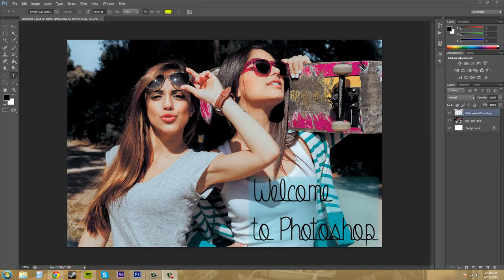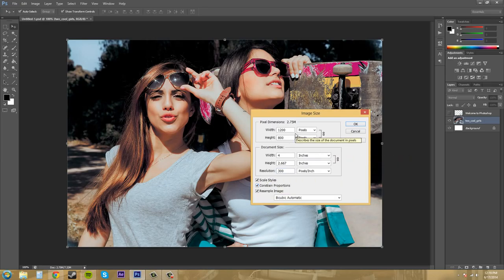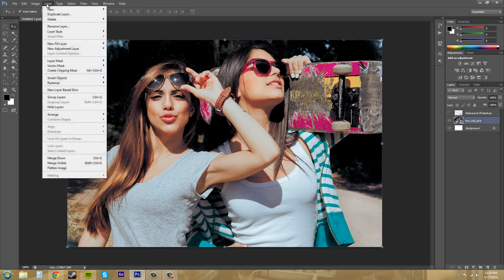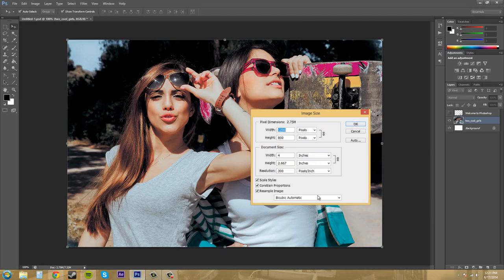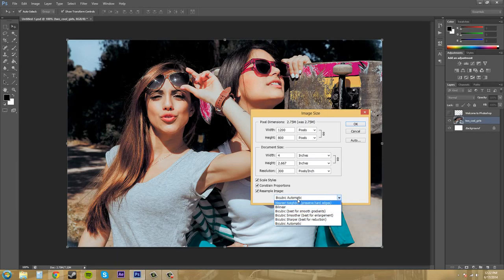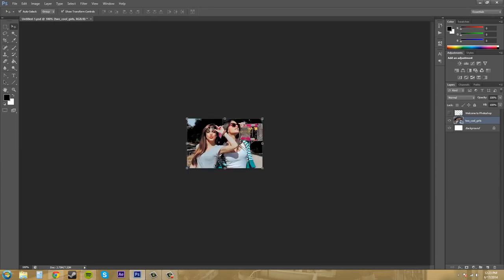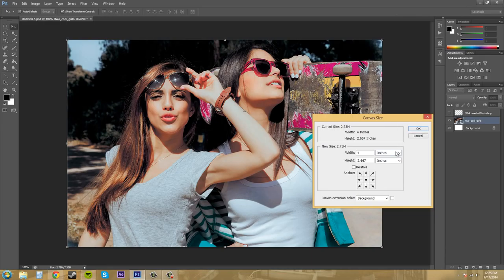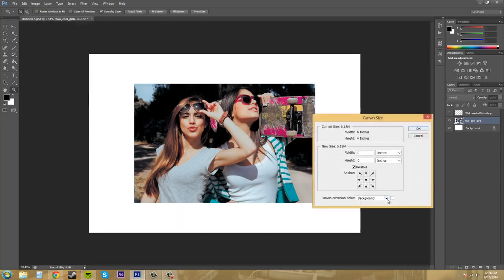Photoshop CS6 Tutorial 12 Adjusting Image and Canvas Size